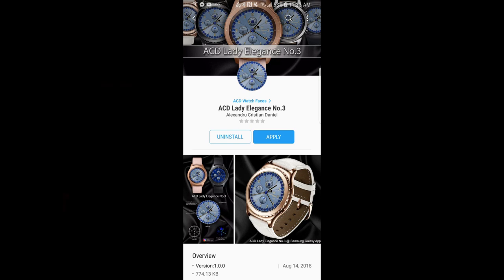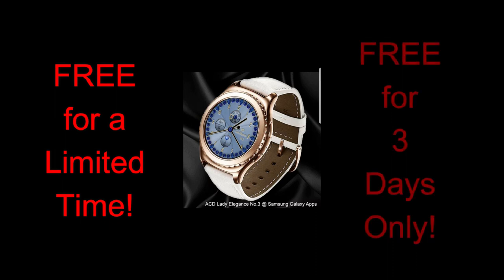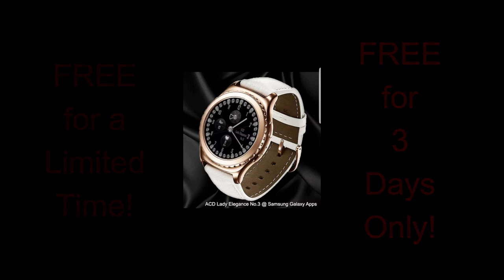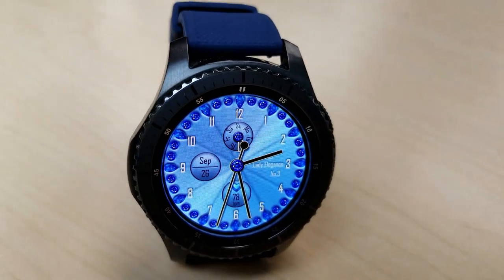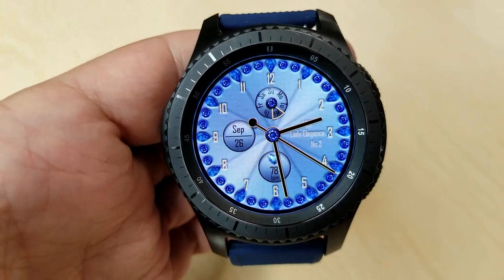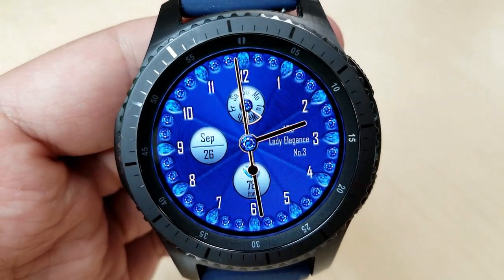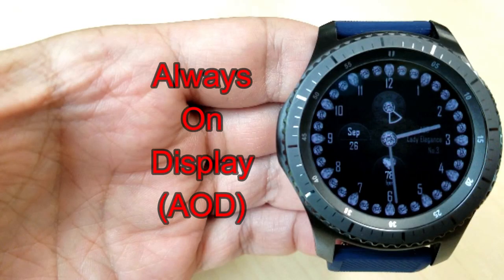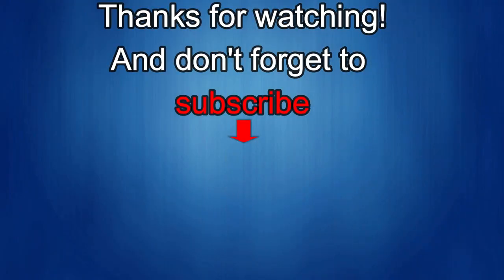*FREEBIE ALERT!* FREE for 3 Days Only! Samsung Galaxy Watch/Gear Watch Faces by ACD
ACD Watchfaces

- Lady Elegance No. 3